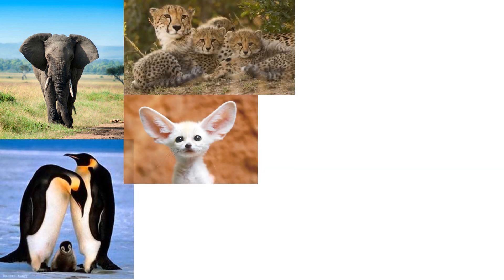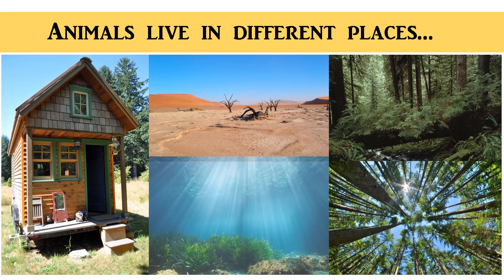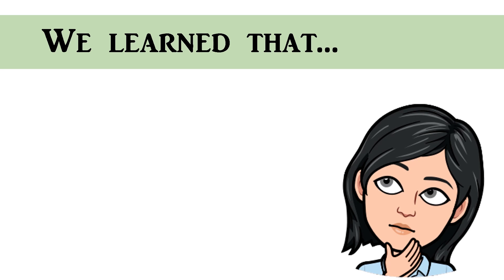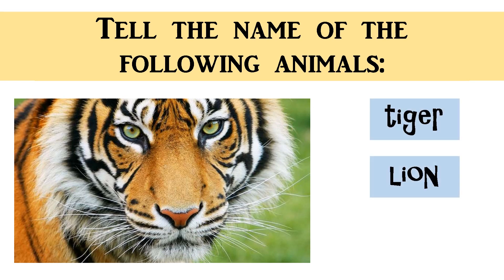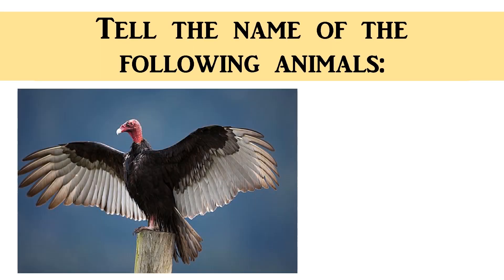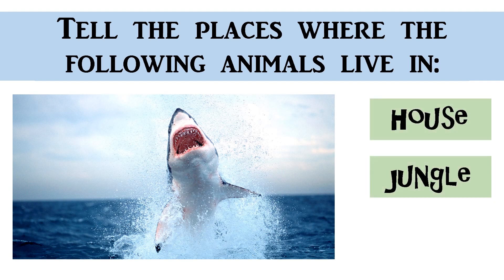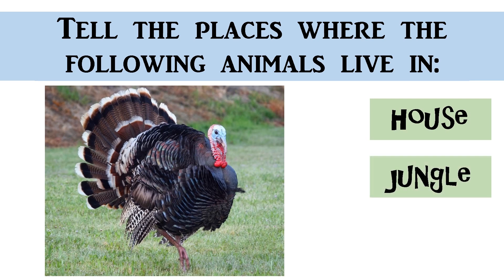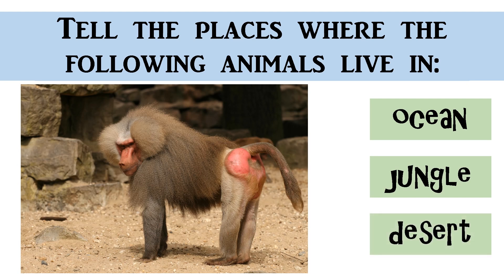Science Lesson: Animals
Hi everyone!
I am so delighted to share with you my video about the ANIMALS. This is all about an introduction about the animals, names and places where animals live in. There is a short quiz, which I call the GAME TIME, at the end of the video lesson. This video lesson is intended for 3rd Graders.

Content was taken from the Scientist in Me 3, published by the Rex Book Store.

CREDITS TO:
Artist: MBB
Song: Fresh